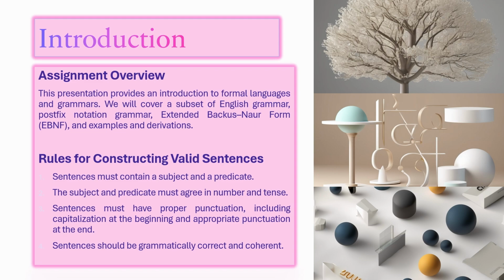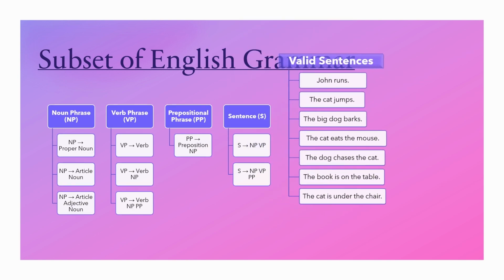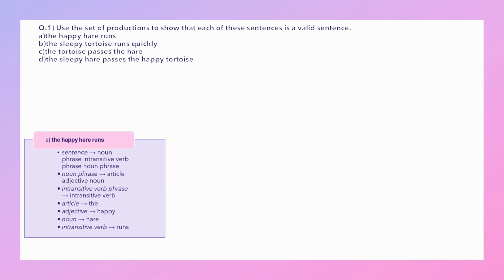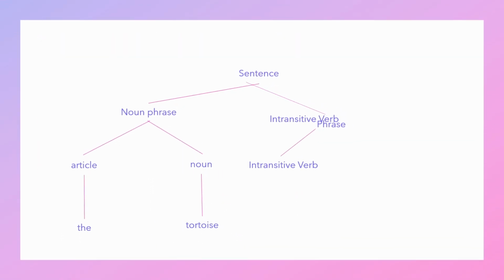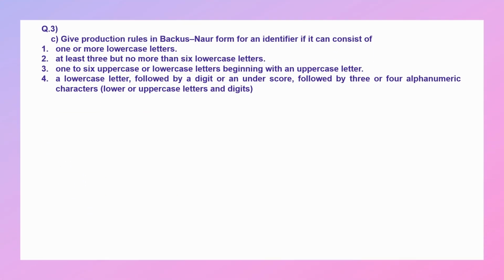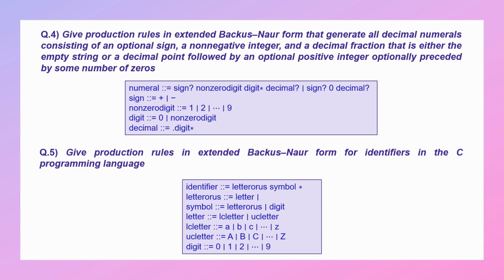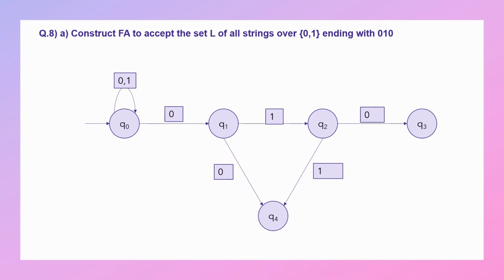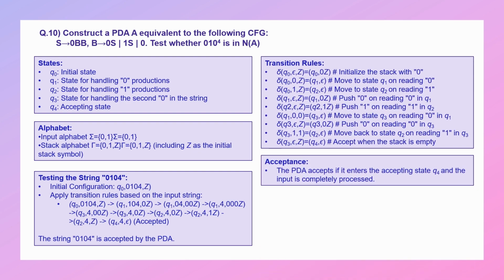Formal Languages & Grammars: Theory of Computation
Join me as I break down the Theory of Computation assignment from the International Institute of Professional Studies, Devi Ahilya University, Indore. Dive into constructing sentences, phrase-structure grammars, and applying Backus–Naur Form (BNF) and Extended BNF (EBNF).